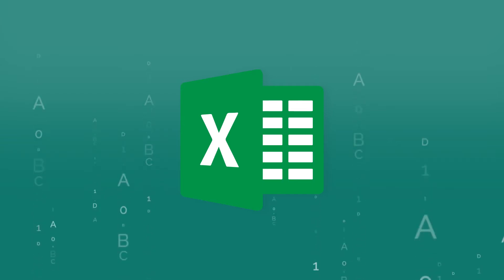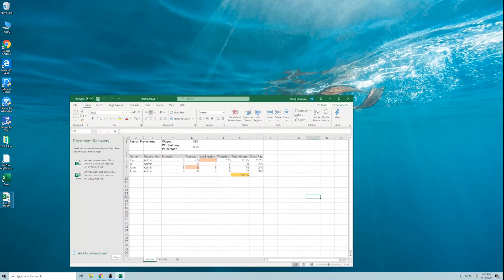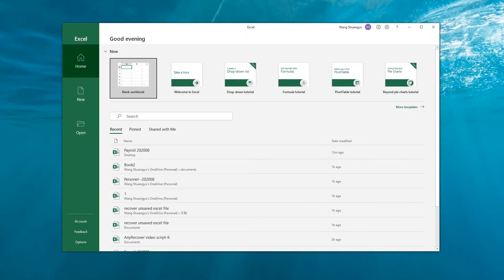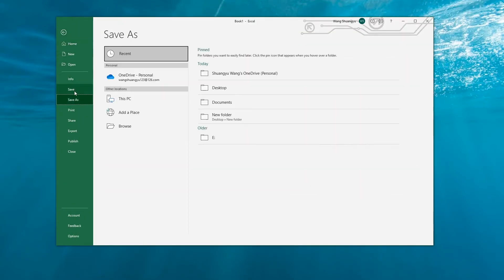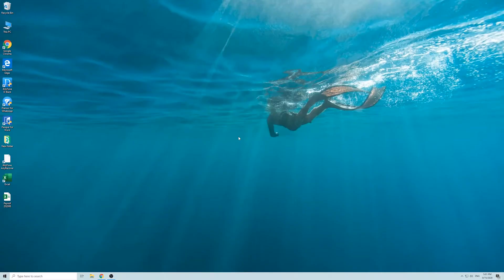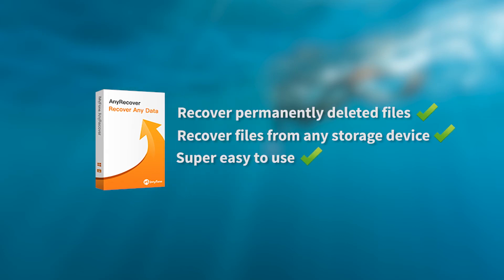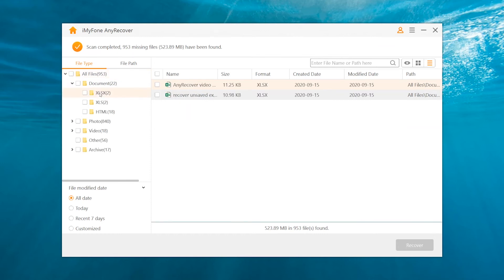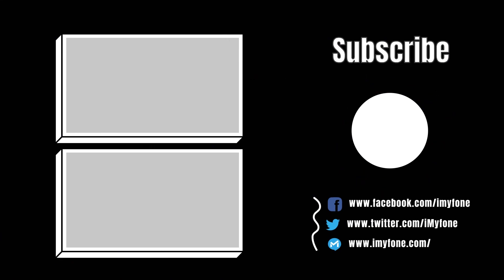How to Recover Deleted/Unsaved Excel File [2021]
You will learn smart ways to recover unsaved and deleted Excel files in this video. Want to recover the permanently deleted Excel files? Try the reliable Excel document recovery tool

Recover Unsaved Excel File
1. From the previous version
2. From "recent unsaved workbook"
3. From cloud backup

Recover Deleted Excel File
1. From recycle bin
2. Using an Excel document recovery tool (recover even permanently deleted files)